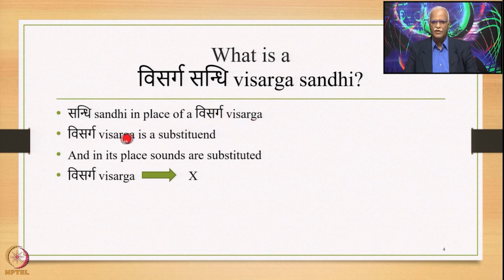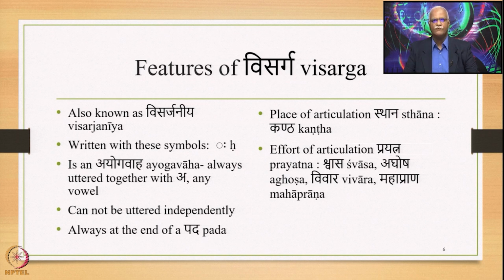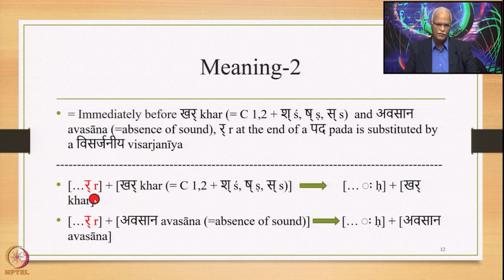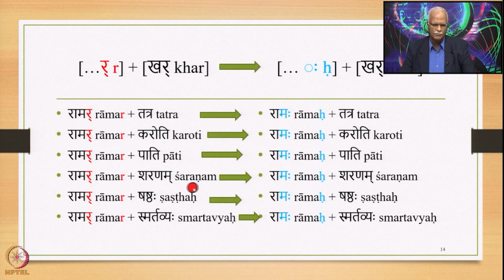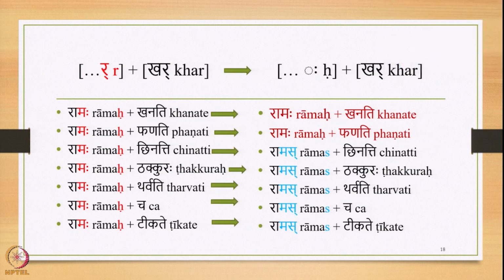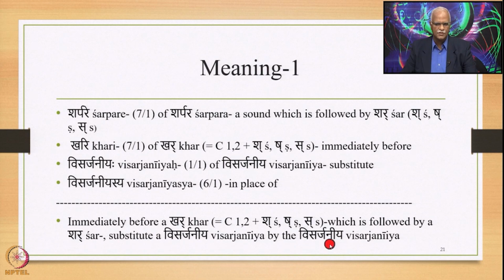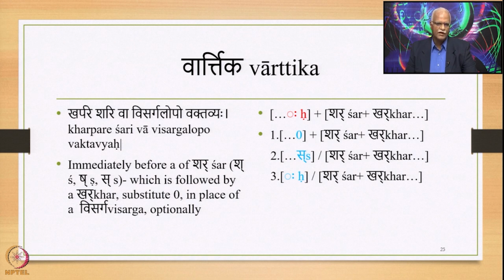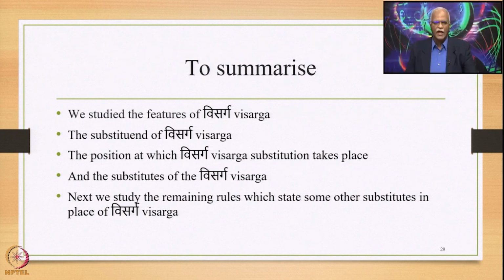Lec51: sandhi in Paninian grammar